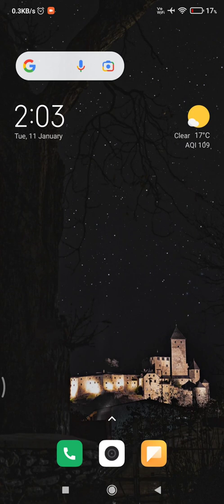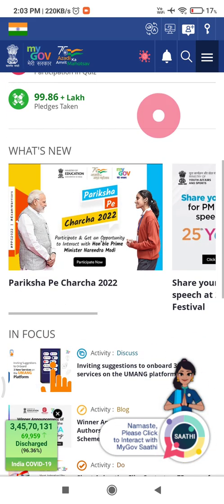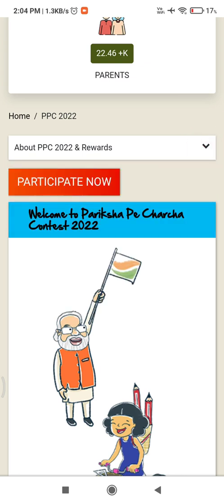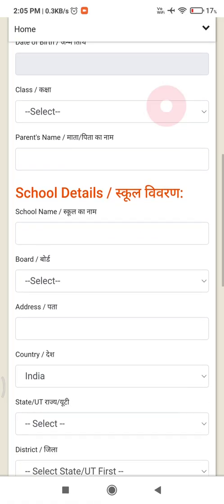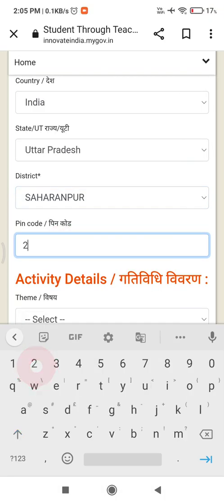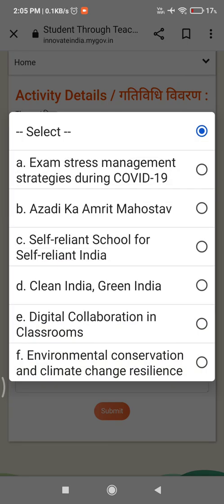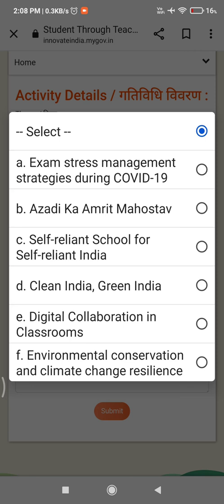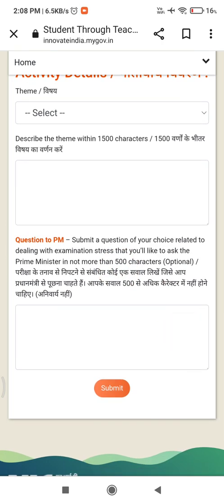Pariksha pe Charcha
Pariksha pe Charcha (PPC-5)
Guidelines for Registration In Gov.Portal on Pariksha Pe Charcha